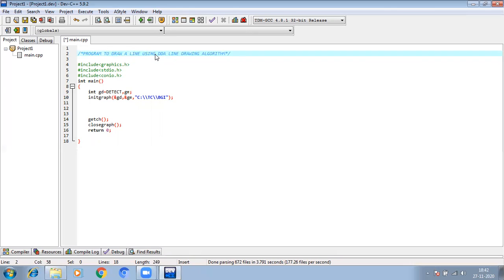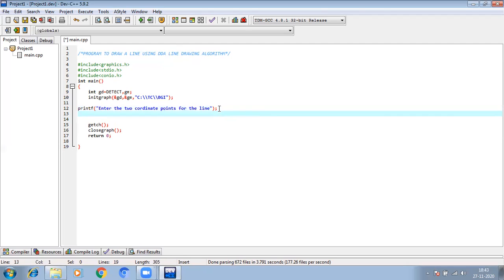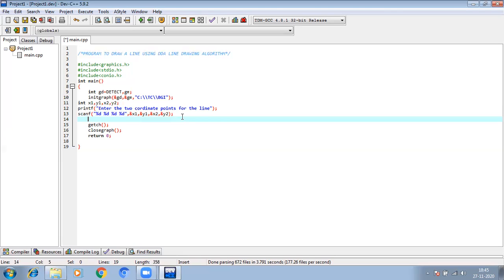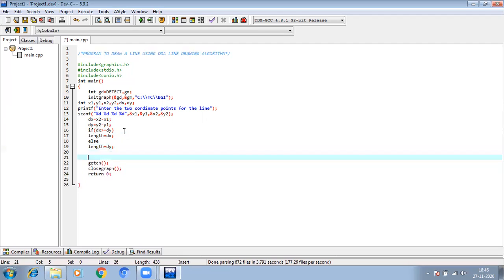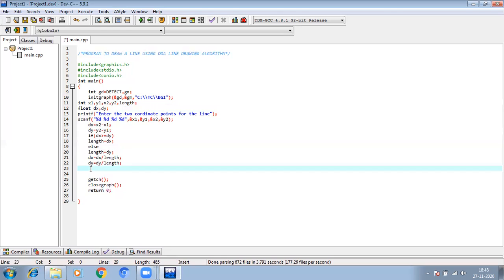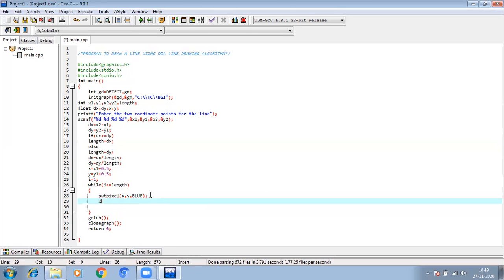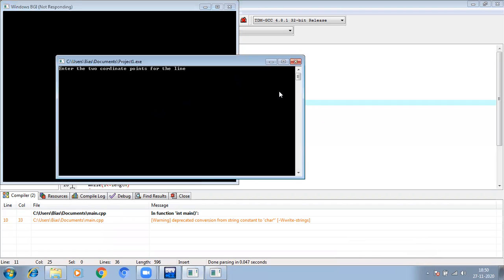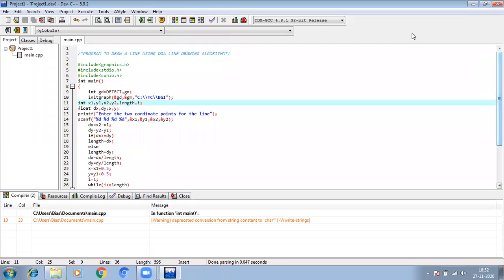Computer Graphics Program on DDA line drawing algorithm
Due to technical glitch my windows graphics mode output screen was not reflecting in the recorded video but it was working fine in real. So do execute the programs and you will see the outputs in your screen